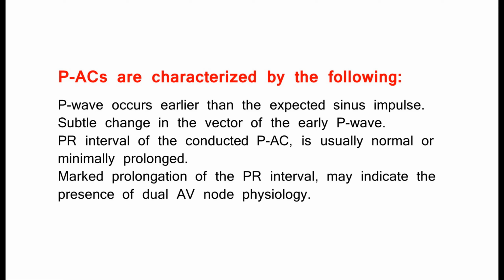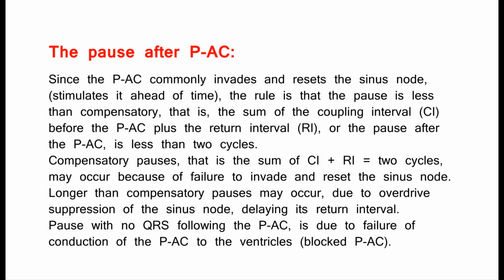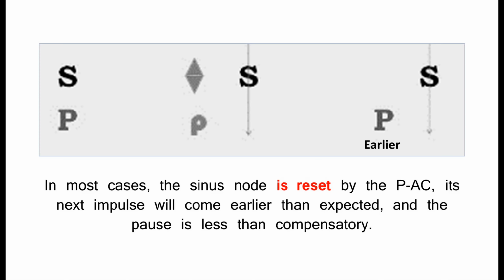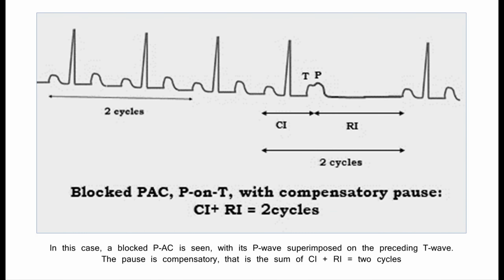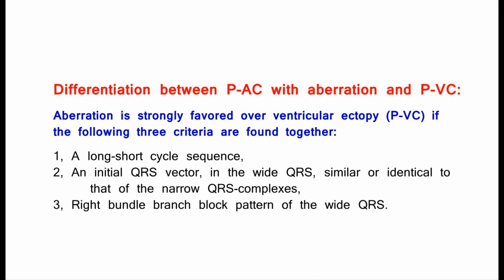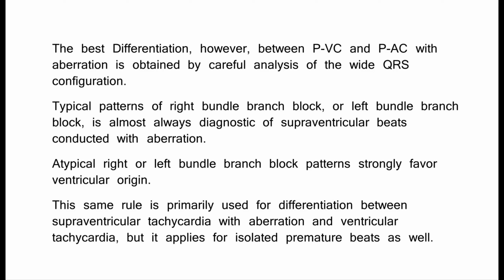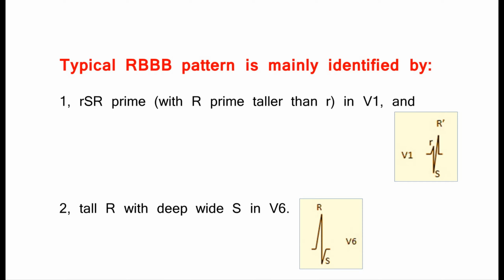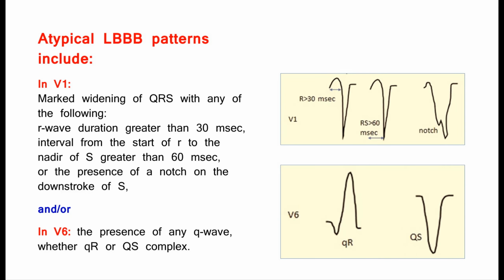16 Premature Atrial Contractions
Discussion of the diagnosis of premature atrial contractions.